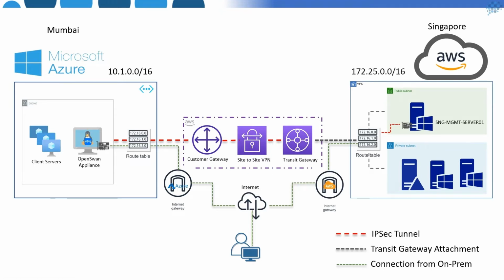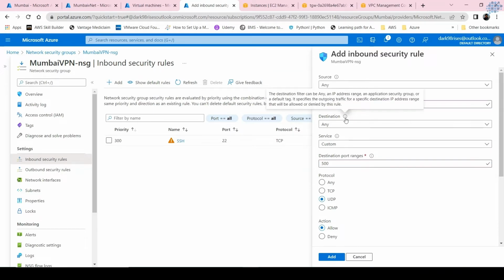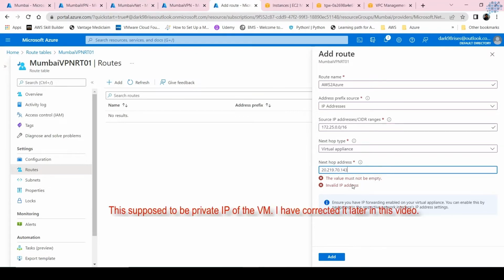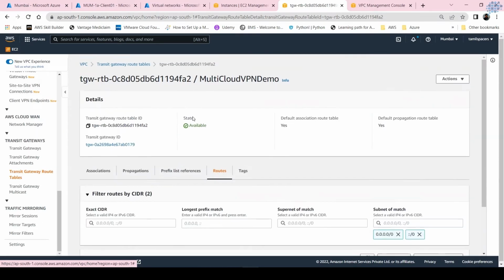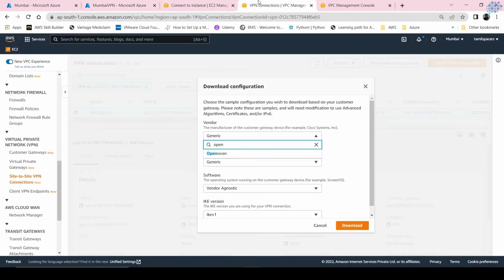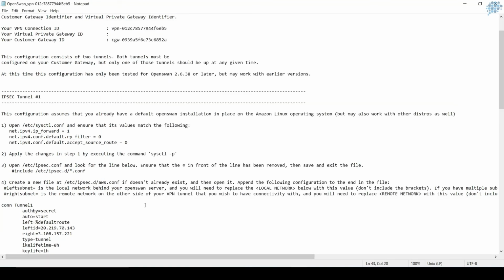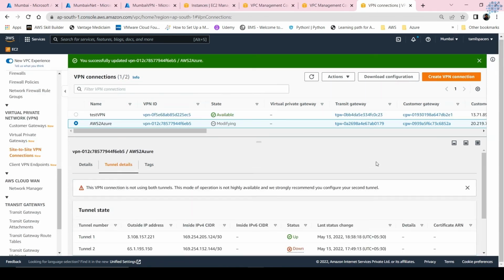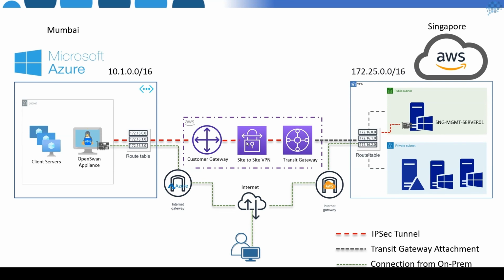How to setup Site to Site VPN to connect AWS & Azure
This is a demonstration video about how to setup a site to site IPSec VPN Tunnel between Azure to AWS cloud platforms and establish a connection. In this video, I have used a real world scenario in cloud based solutions to share workloads among multiple cloud providers.

You can watch this video and learn to deploy a VPN solution in the following  scenarios.
1. On-Prem to Cloud connection
2. Multi-Cloud connectivity
3. Workload migration between AWS and Azure
4. DR setup

Follow the below steps to try it on your own.

* Before creating Customer Gateway in aws, ensure the OpenSwan appliance NSG have UDP port 500, 4500 allowed over internet.
  THis is important because when downloading the VPN configuration from the portal, the configuration download page does not show
  OPenSwan from the Vendor list if the UDP ports not opened.

* While Creating Site2Site VPN in AWS using the customer gateway, ensure the following CIDR blocks filled. Do not use the default
  Local IPv4 Network CIDR
  Remote IPV4 Network CIDR

OpenSwan NSG
Protocol: UDP, port 500
Protocol: UDP, port 4500

OpenSwan Requirements:
1. Static Public IP
2. NIC - Enable IP forwarding option on the NIC settings.
3. NSG - Allow 22 from Internet
4. NSG - Allow UDP 500 from Internet
5. NSG - ALlow UDP 4500 from Internet
6. NSG - ALlow All network on any port using the CIDR blocks of the right side of the network.

Azure Requirements
7. Route - Create route to the right side of the network using Virtual Appliance(OpenSwan) option and the IP of the OpenSwan appliance.
7.1 Subnet - Attach the Route Table with the subnet. Attach the RDP access NSG to the subnet.

VPN Creation
8. Create a AWS Customer Gateway using the Public IP of the OpenSwan appliance
9. Create a Site to Site VPN connection using Transit Gateway, and newly created customer Gateway. Ensure to fill the CIDR vaules of both left and right networks.
10. Download the VPN configuration by searching OpenSwan from the Vendor list.
11. Follow the instructions given in the configuration file, and create Tunnel#1. Refer to the following Tunnel configuration for reference.
conn Tunnel1
 authby=secret
 auto=start
 left=%defaultroute
leftid=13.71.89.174 This is the Public IP of the OpenSwan VM
right=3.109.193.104 This is the outside IP of the Tunnel created in the VPN configuration from AWS side
 type=tunnel
 ikelifetime=8h
 keylife=1h
 phase2alg=aes128-sha1;modp1024
 ike=aes128-sha1;modp1024
auth=esp Remove this else the IPSec service will not start
 keyingtries=%forever
 keyexchange=ike
leftsubnet=10.0.0.0/16 CIDR Range of the Azure vNET
rightsubnet=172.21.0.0/16 CIDR Range of the AWS VPC
 dpddelay=10
 dpdtimeout=30
 dpdaction=restart_by_peer
12. Run the following Commands to restart the network, and configure and start the IPSEC service in the OpenSwan appliance

chkconfig ipsec on
service ipsec start
service ipsec status

13. Leave it for 3-5 minutes and refersh the VPN configural Tunnel settings to see the status changes to UP.
14. Create a static route to the Azure vNET CIDR via VPN Gateway attachment in the Transit Gateway Route Table.
15. Create a route to the Azure vNet CIDR using Transite Gateway attachment in the VPC.
16. Create security group rules to allow RDP, ICMP from Azure vNET CIDR, and attach it with the Azure Subnet.
17. Create a new NSG and add rules for RDP access and other network communication, and attach it with the subnet.
18. Test the connectivity by connecting to resources from one cloud to another.